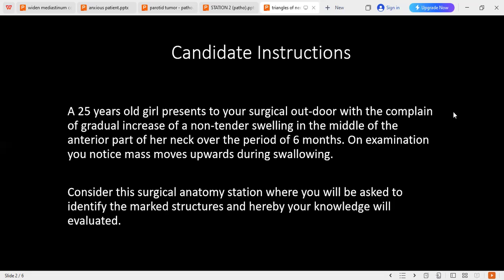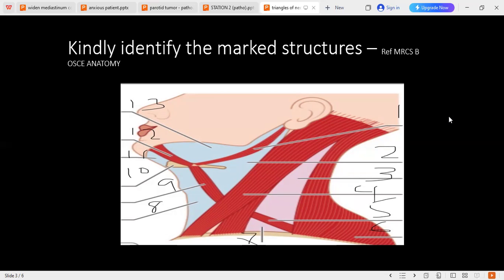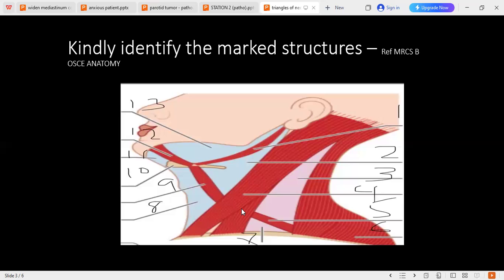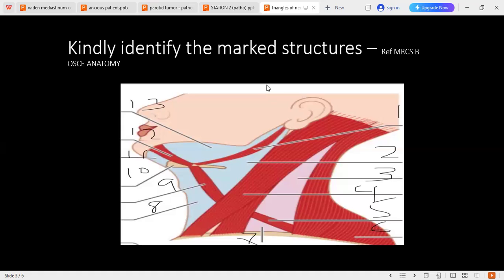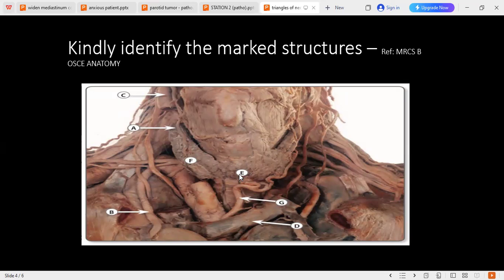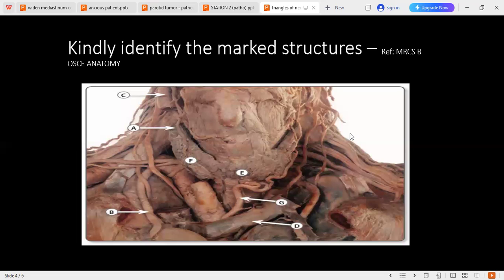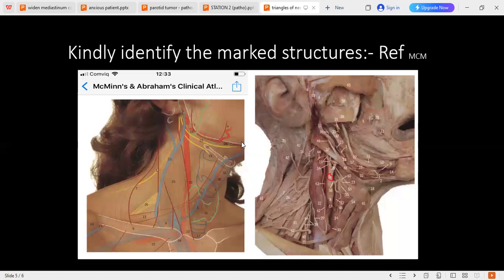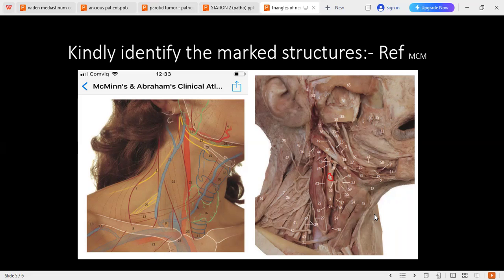Anatomy of Triangles of Neck & Thyroid Gland